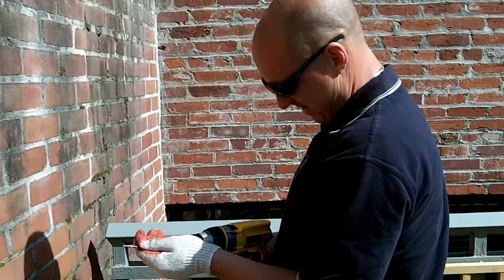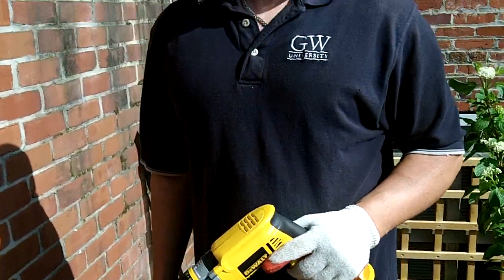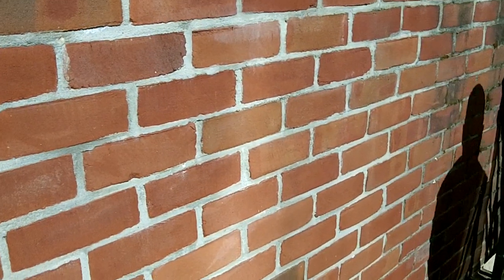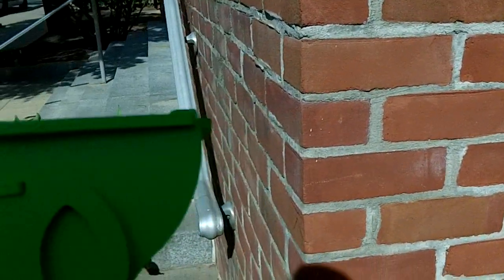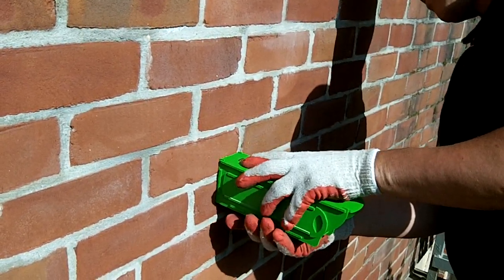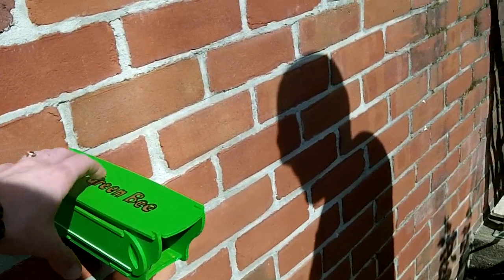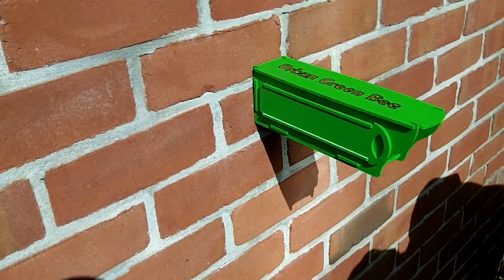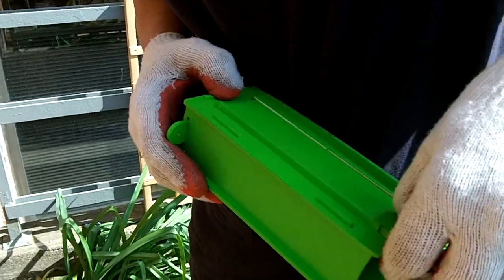Native Bee Nest Installation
My friend Rob, of the GW Grounds team shows you how to hang an osmia nest. I got these from Crown Bees, look them up! Tell Dave I sent you :)
We hung them in a direction that is away from prevailing winds to prevent excessive water getting inside them, during a rain storm.
This is the starter kit from Crown Bees.
Rob used special masonry screws, for our mason bee nests!